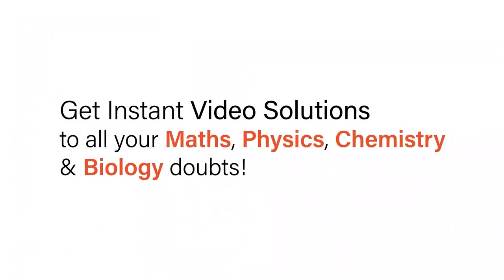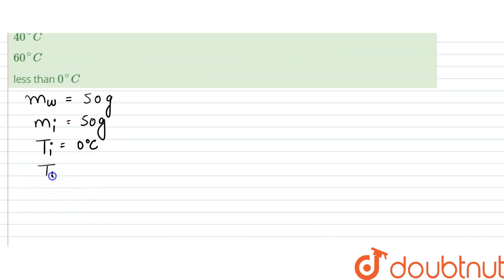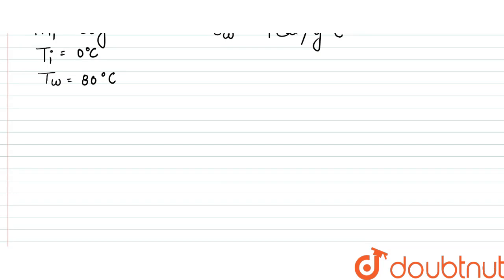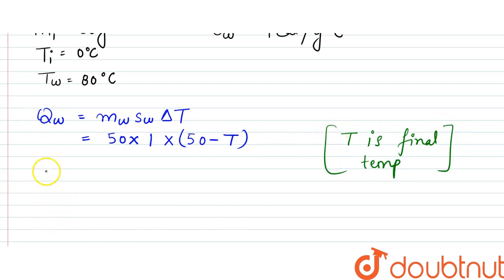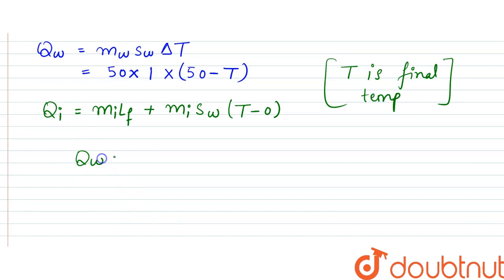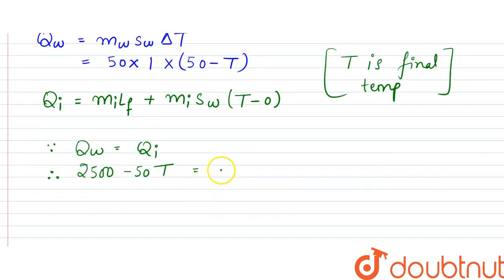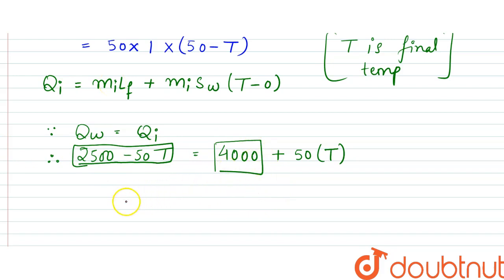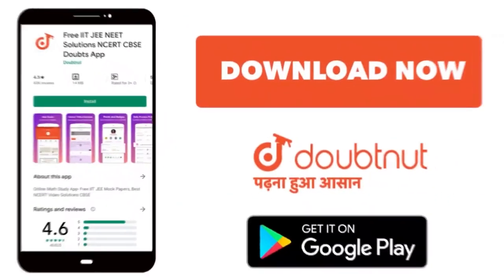50 g of ice at 0^@C is mixed with 50 g of water at 80^@C . The final temperature of the mixture ...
50 g of ice at 0^@C is mixed with 50 g of water at 80^@C . The final temperature of the mixture is (latent heat of fusion of ice =80 cal //g , s_(w) = 1 cal //g ^@C)
Class: 12
Subject: PHYSICS
Chapter: NTA NEET SET 56
Board:NEET

👉 Have Any Query? Ask Us.